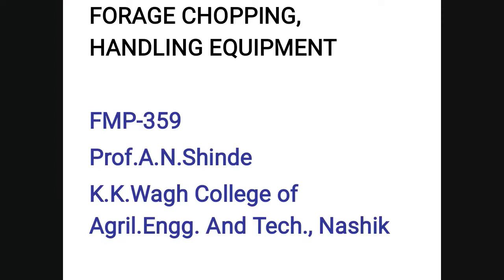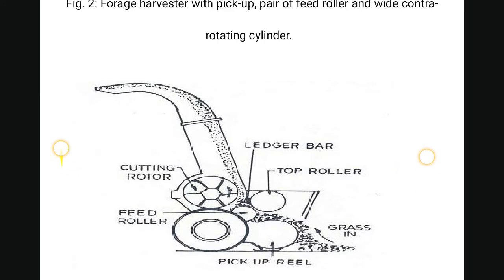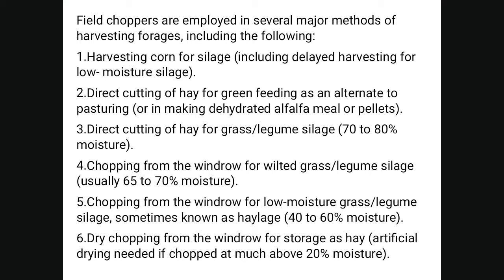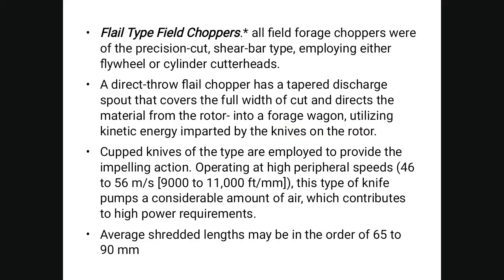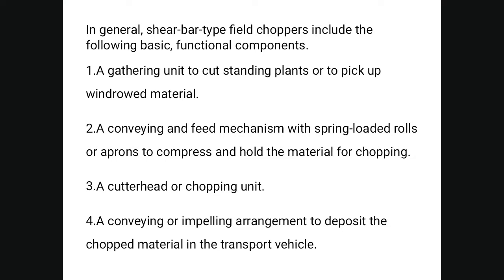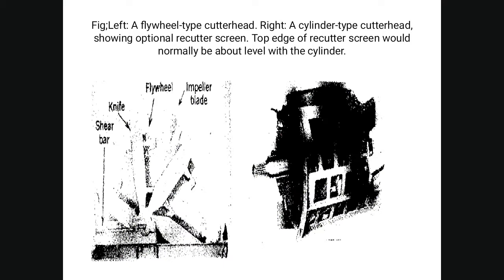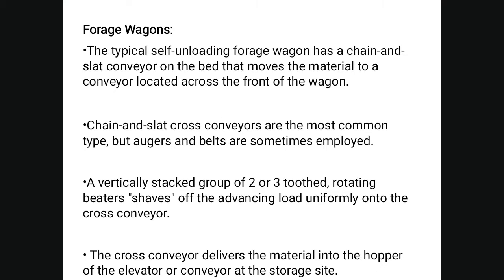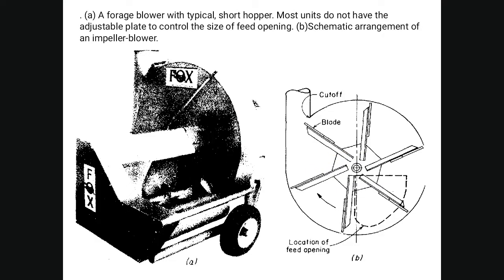Forage chopping Equipment